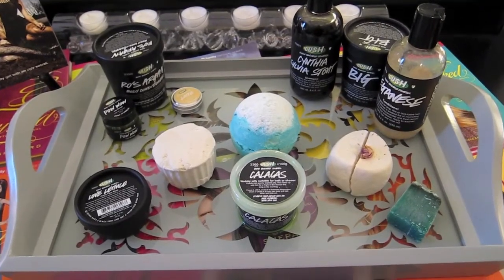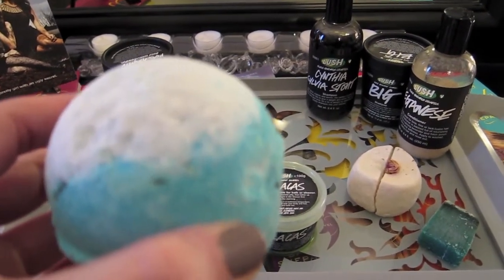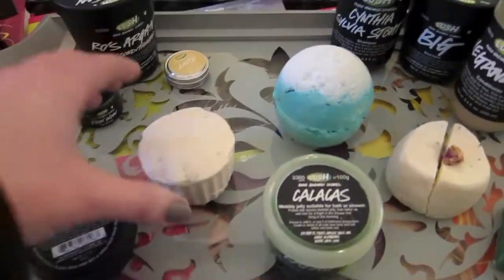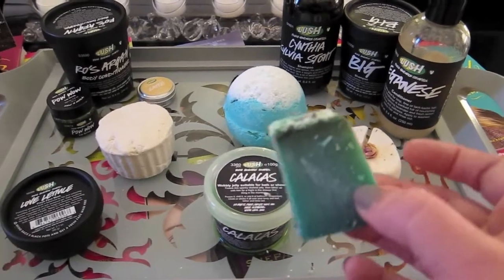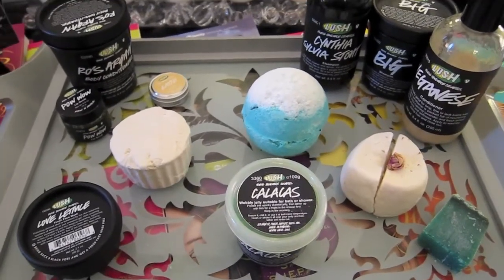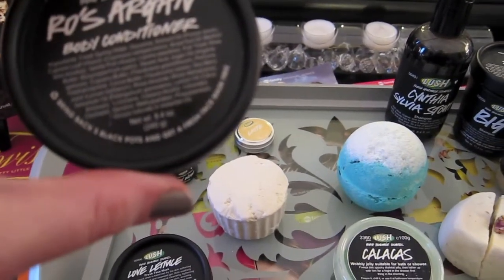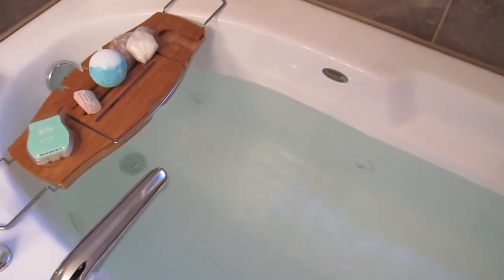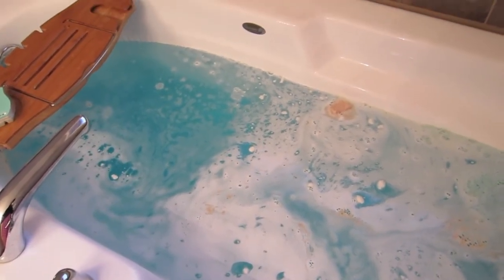"Pretty Little Liars" Inspired Lush Bath Cocktail Series: Aria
Requested by: @djouliet & @PinkGlamourous

Products mentioned:
Big Blue bath bomb
Amandopondo bubble bar
Floating Island bath melt
Sea Vegetable soap
Calacas shower jelly
Big shampoo
Cynthia Sylvia Stout shampoo
Veganese conditioner
Love Lettuce fresh face mask
Ro's Argan Body Conditioner
Pow Wow lip scrub
Latte Lip tint
Just Breathe Scentsy bar

Movie/Book mentioned:
Pretty Little Liars TV show
Pretty Little Liars book series by Sara Shepard